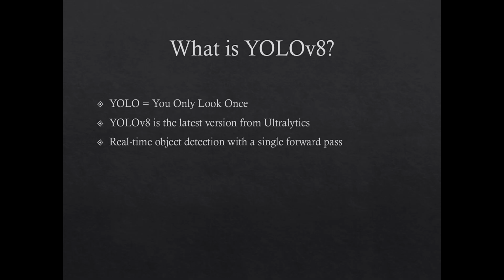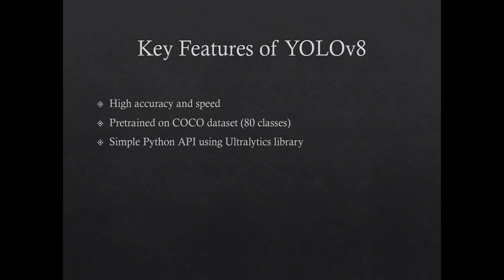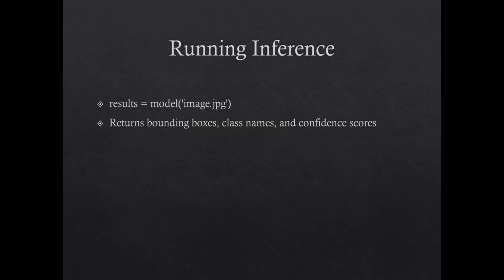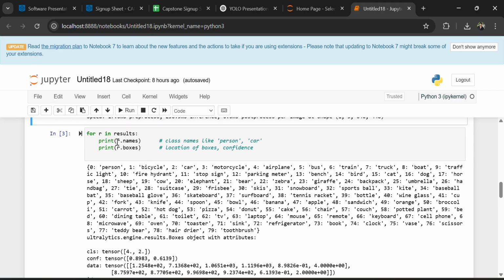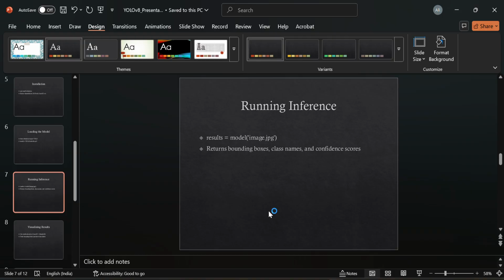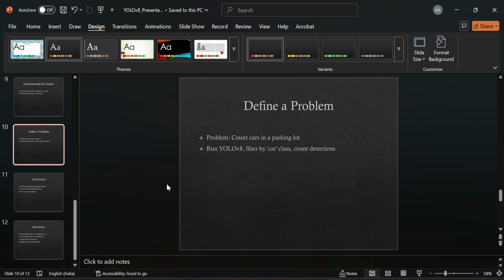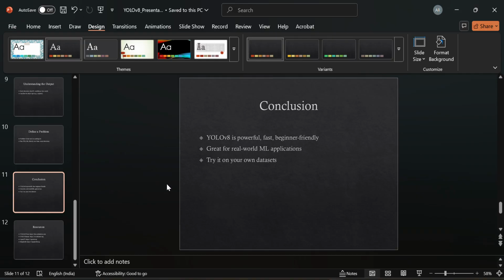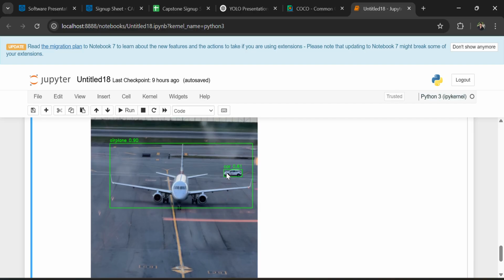Aravindh Software Presentation